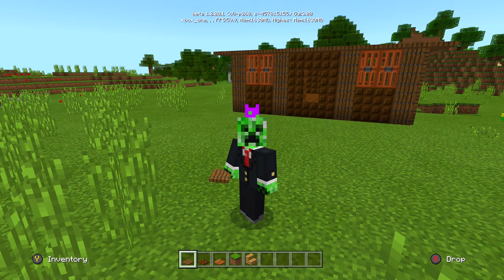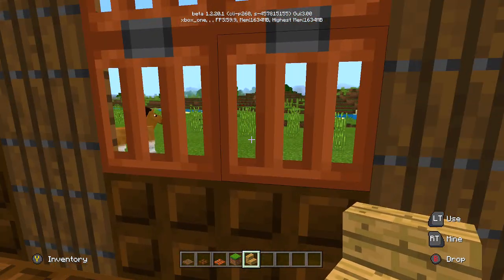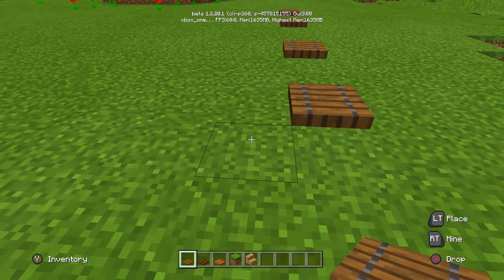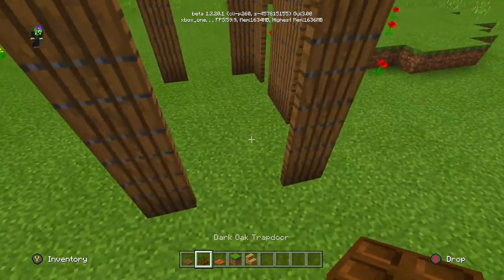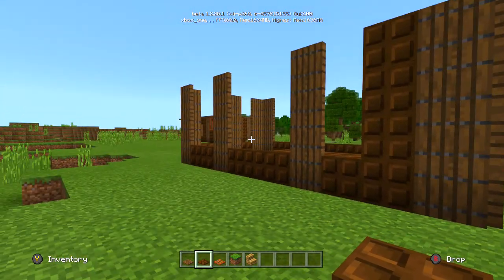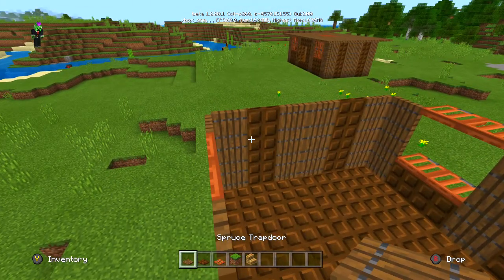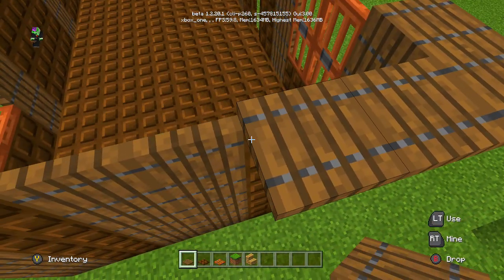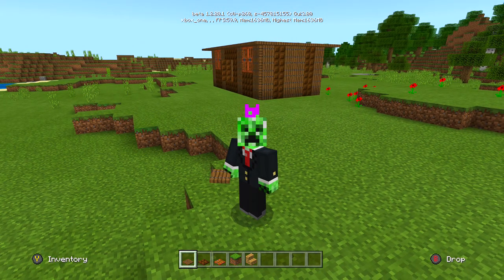Minecraft Trapdoor House Tutorial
welcome back to another minecraft tutorial this time we build a trapdoor house this house is built using only trapdoors and is completely furnish-able has trapdoor windows that you can open and thin walls  if you guys like this video then if you could drop a like it would be very much appreciated